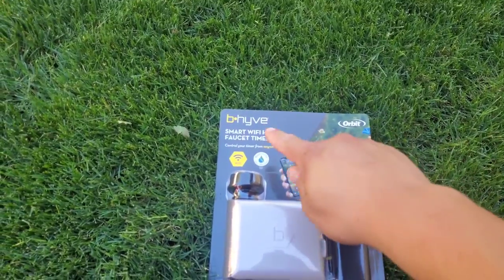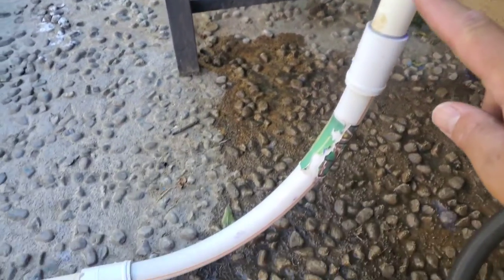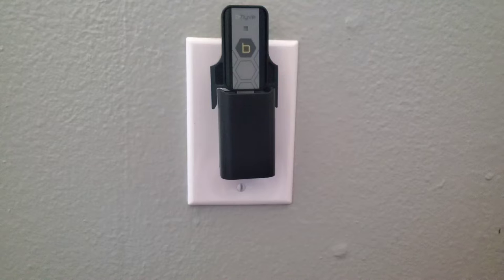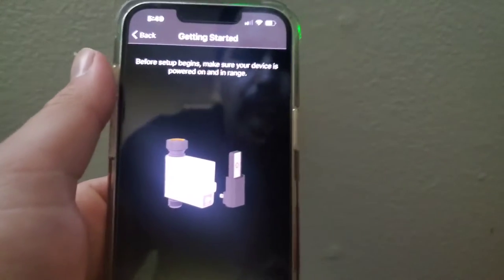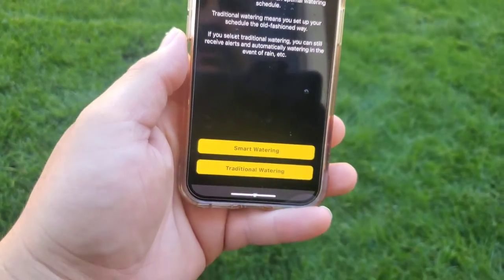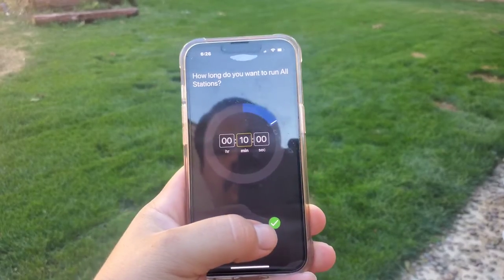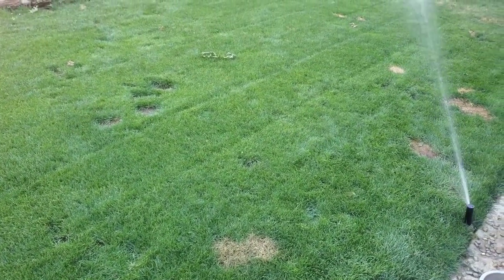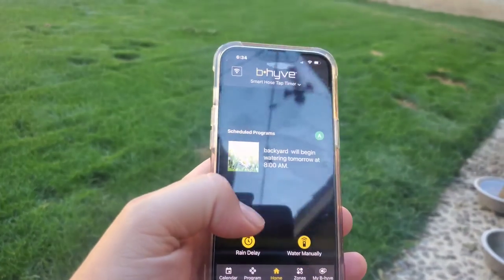Orbit B- hyve WIFI Hose Timer/Installed and Programmed - DIY Lawn Guy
In this video I will be installing the b hyve wifi hose timer by Orbit.  This is a smart hose timer that your able to control with your android or apple device. It also gives you a lot of information that can help you save water.